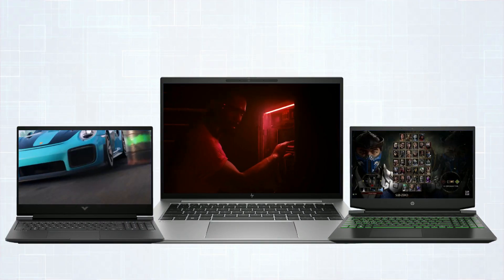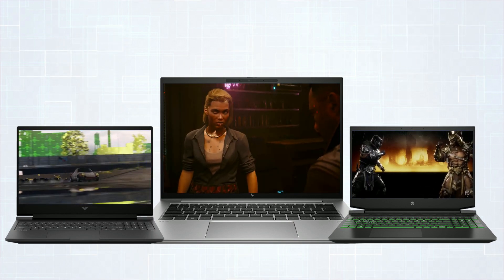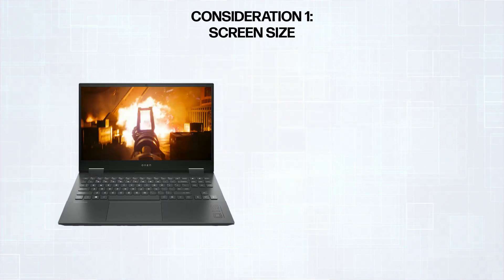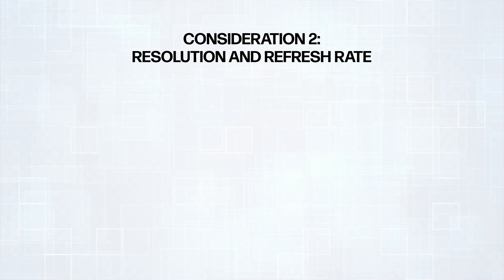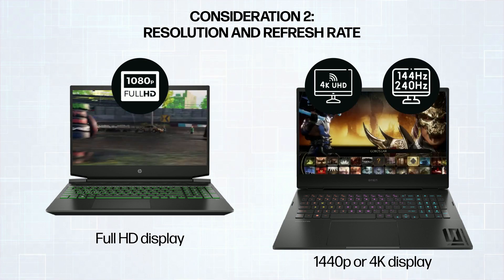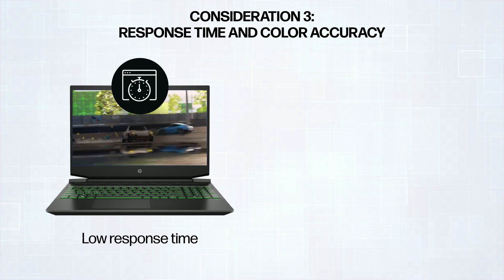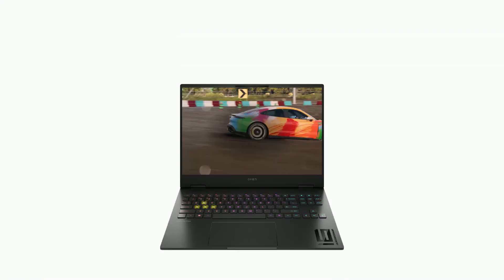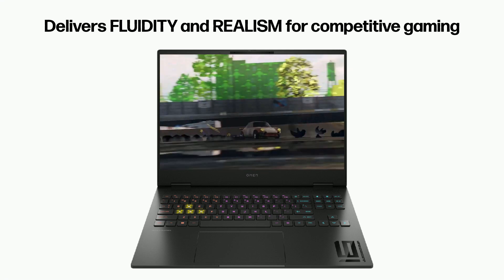Best Display for Gaming Laptop | Choose the Right Display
Welcome to the world of gaming laptops, where the display is your portal to extraordinary gaming experiences.
But choosing the right display can be perplexing. Let's simplify the process and uncover the essentials that truly matter.
Consideration 1: Screen Size. Balancing portability and immersion, opt for a 15.6-inch to 17.3-inch display.
Consideration 2: Resolution and Refresh Rate. Aim for a crisp baseline with Full HD. For enhanced detail and fluidity, explore 1440p or 4K with a refresh rate of 144Hz or 240Hz.
Consideration 3: Response Time and Color Accuracy. Prioritize fast-paced games with a low response time. For vibrant visuals, choose a display with a wide color gamut.
Introducing the HP Omen Transcend 16. With a 15.6-inch Full HD IPS display, 144Hz refresh rate, and 1ms response time, it delivers fluidity and realism for competitive gaming.